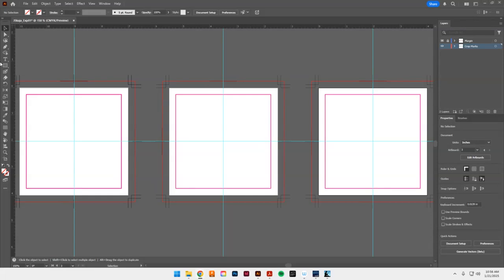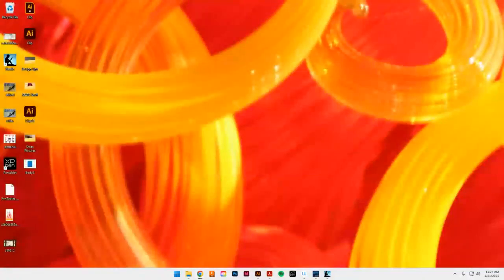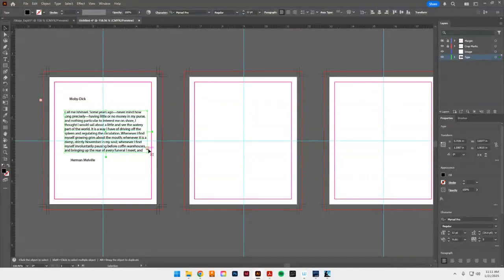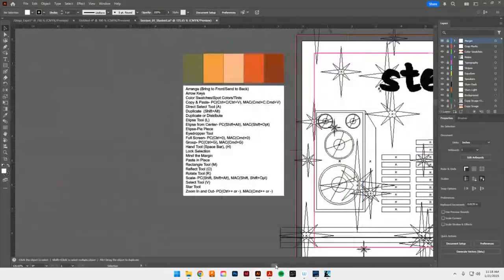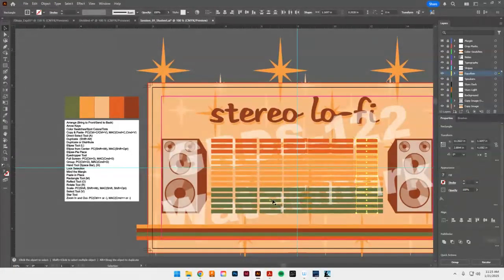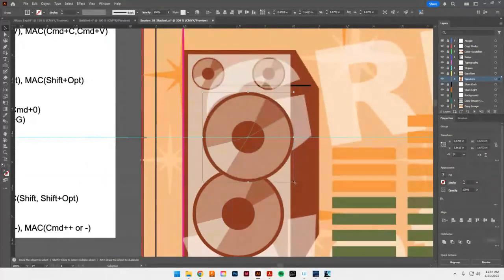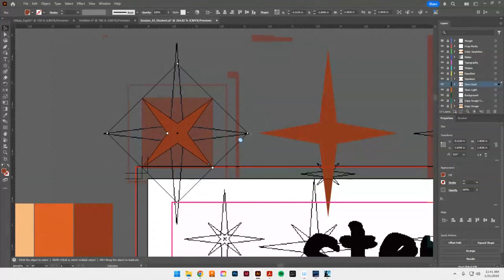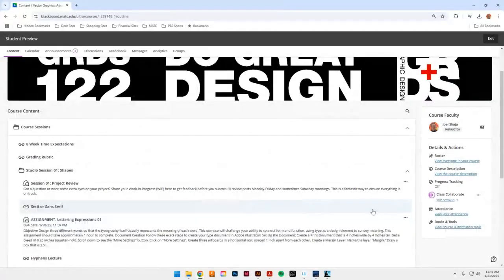Vector Graphics Adobe Illustrator: Session 01B